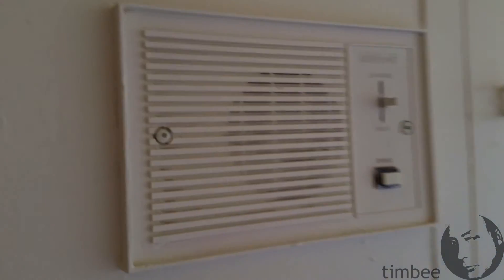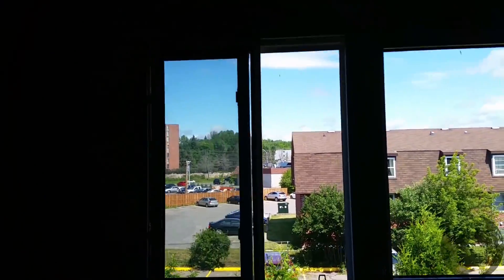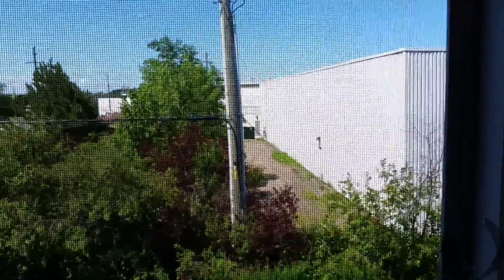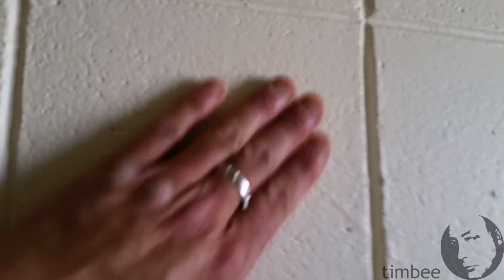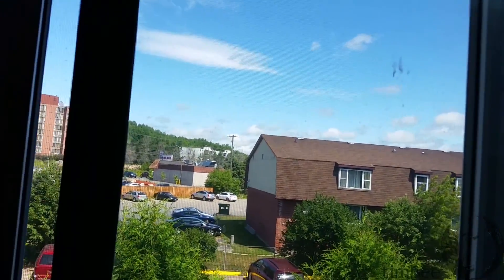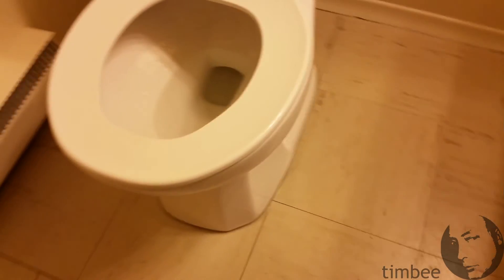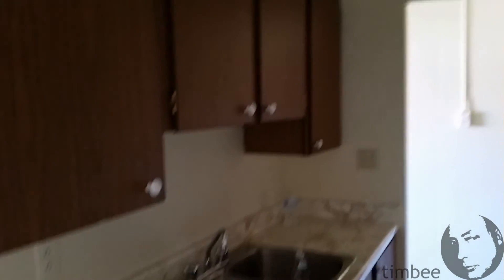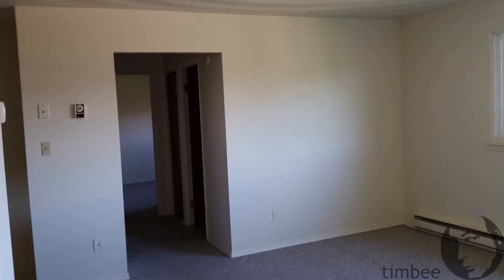New place quick tour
Quick tour of my new place prior to moving in.